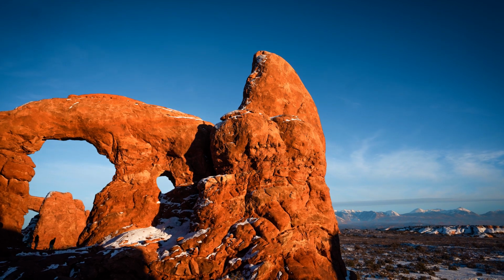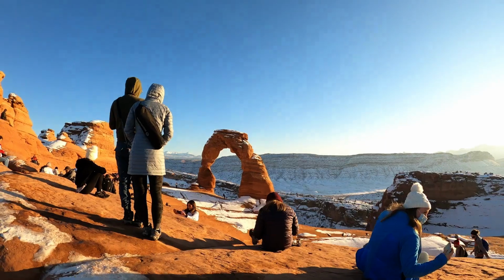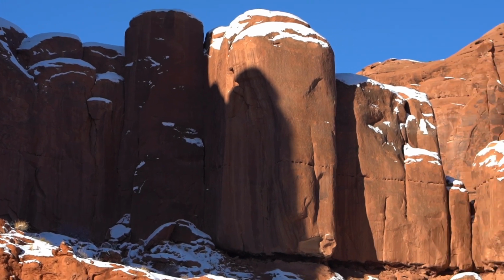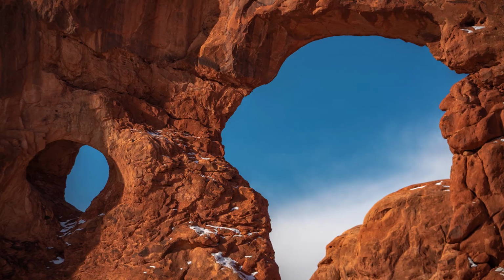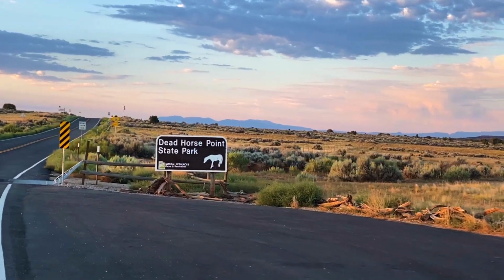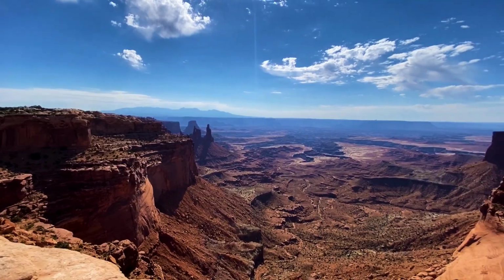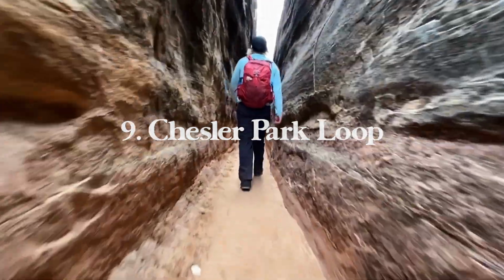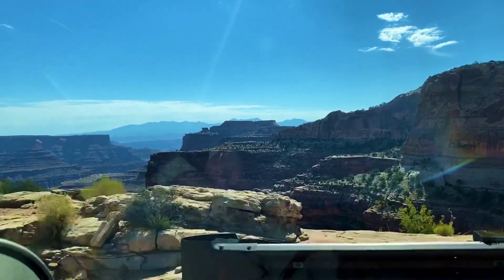TOP 10 PLACES TO VISIT IN MOAB, UTAH (Inside The Parks)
In this video I show you guys my top 10 favorite hikes and places to visit in Moab, Utah, inside the parks. Moab is an adventurer's paradise, this video is a travel guide so you can see the best of Arches National Park, Canyonlands National Park, and Dead Horse State Park.

Featuring: Brianna Amato @breezydaysahead Hayden Lynch @haydlynch

My Equipment: